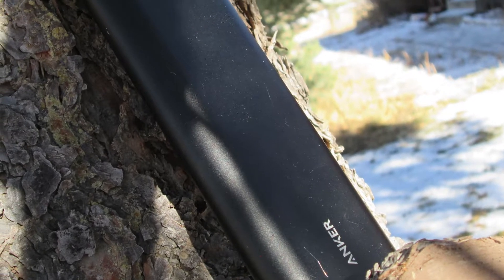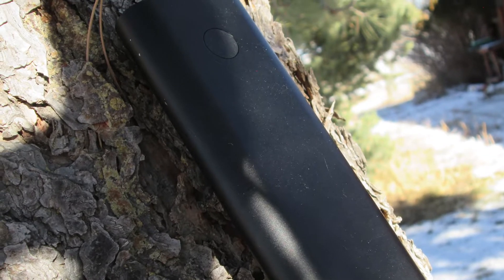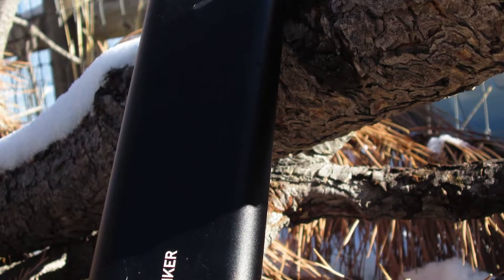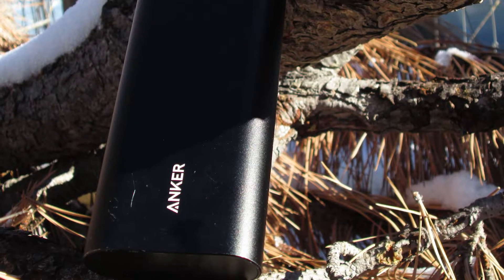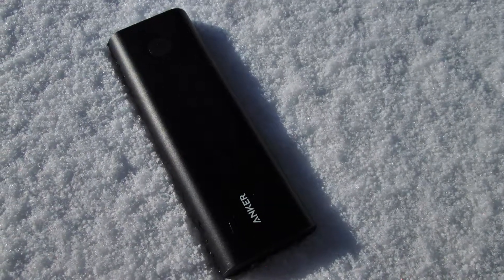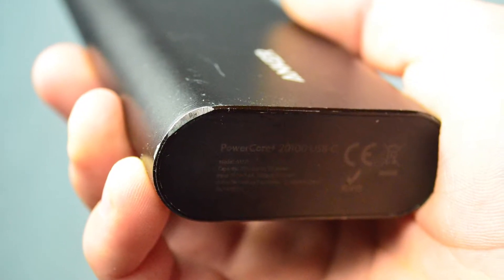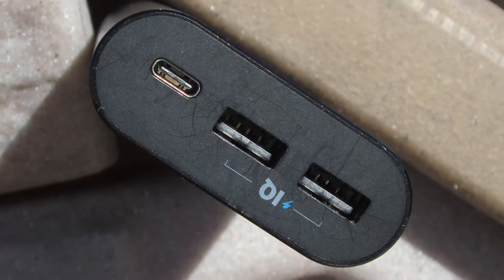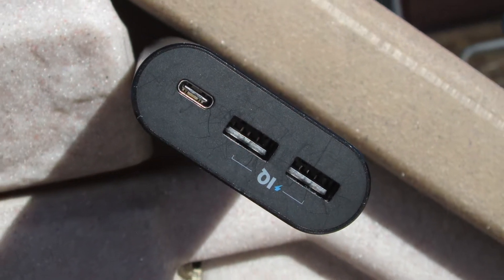Anker PowerCore+ 200100mAh: Best on the Market